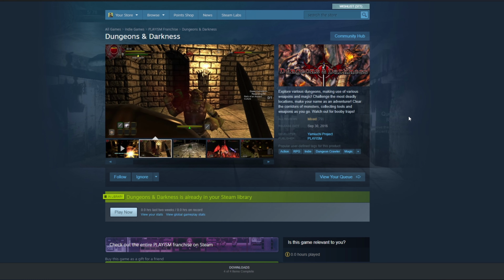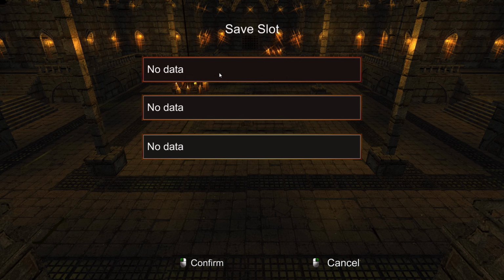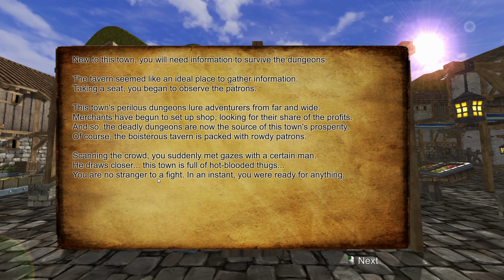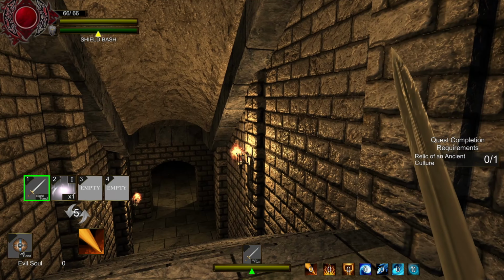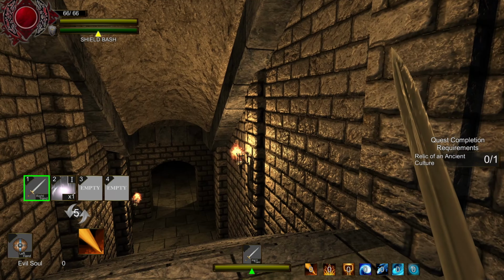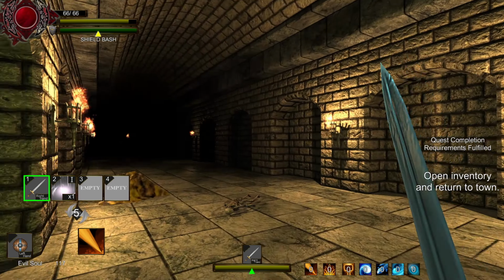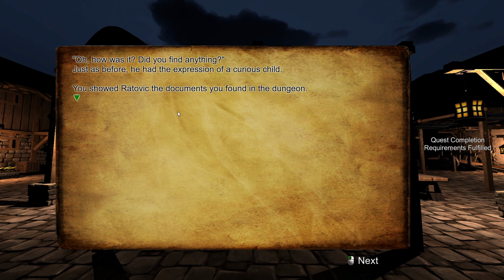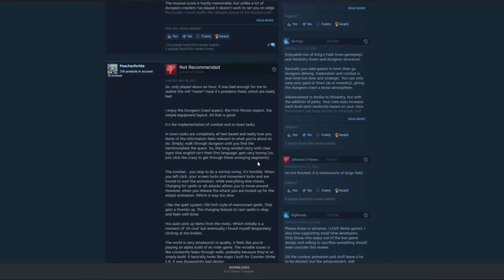Dungeons and Darkness - What Is This?!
Something for you to see